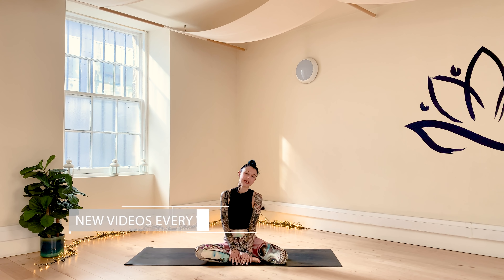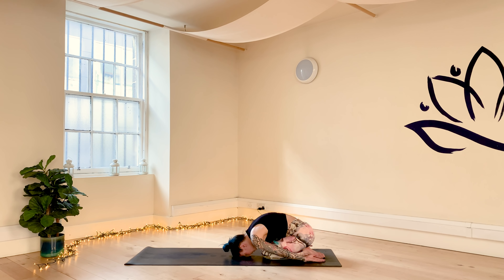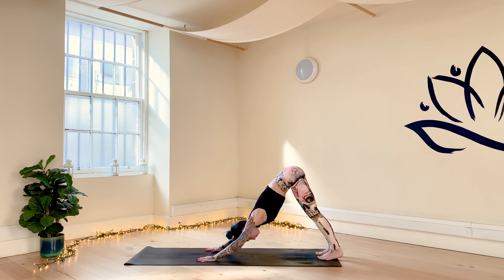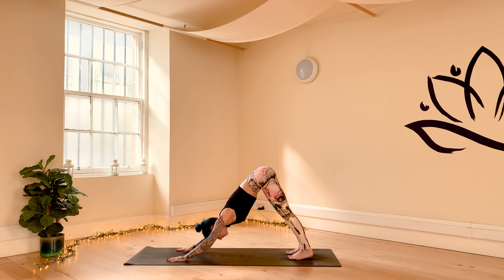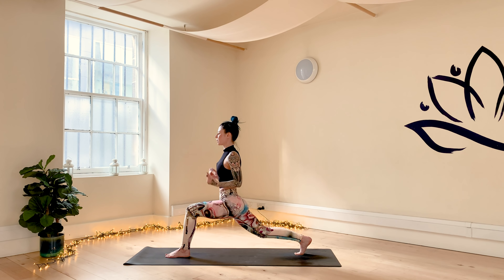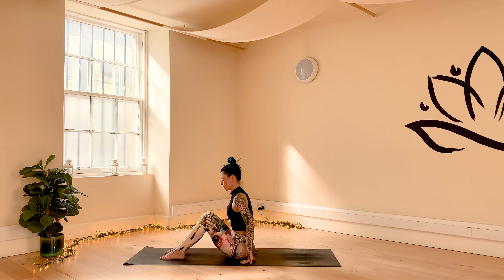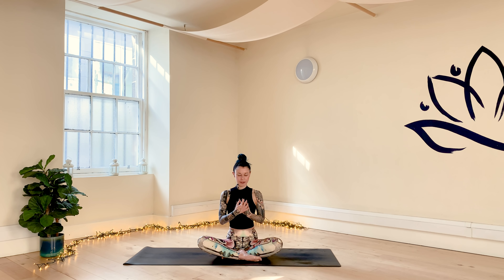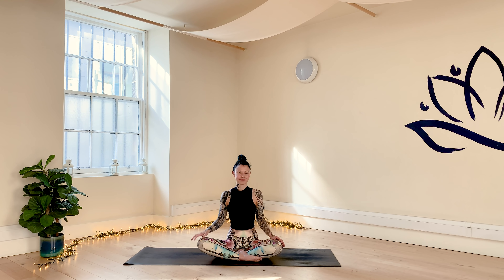Full Body Yoga - Total Body Stretch Routine for Joy, Bliss, & Feeling Good || 20 mins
This full body yoga stretch flow was designed as a way to make sure we can feel good, happy, joy, and just overall great.  What is great about yoga, stretching, and exercising in general is it can also keep us flexible, strong, and our bodies more mobile.  Deep stretching combined with breath work, and instruction of yoga always helps to have a more focused and concentrated workout.  Yoga alone can leave you feeling peaceful, healthy, and ready for anything the day can bring you, and when combined with other exercise or stretch routines, you can really unlock a world of healing, feeling good, and becoming strong!  Working out, exercising, stretching, and even yoga provide many healthful benefits, and this short, beginner friendly, total body stretch can really change your day so, unroll your mats with us as certified Yoga Instructor Nicolle Spohn leads this, restorative, healing, full body, deep morning stretch yoga class.